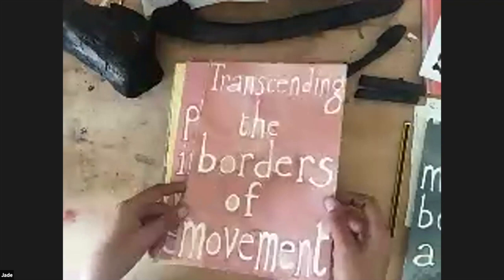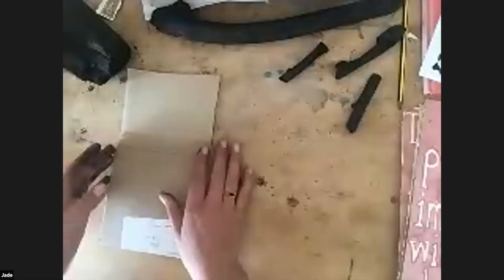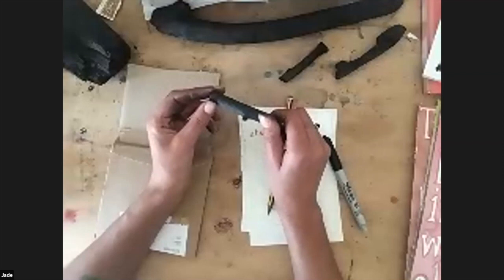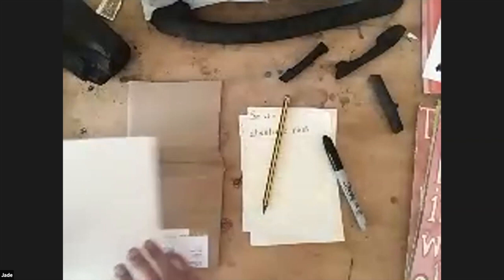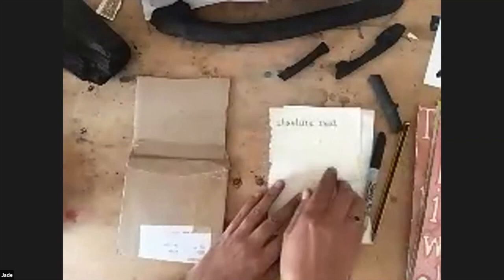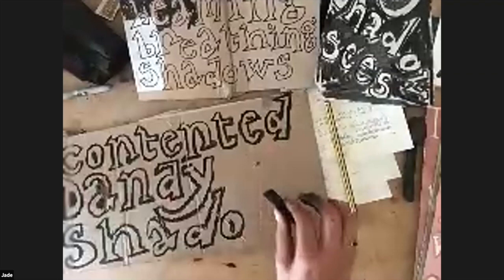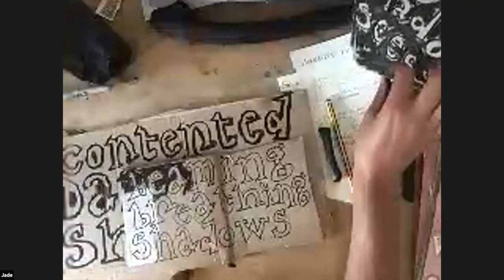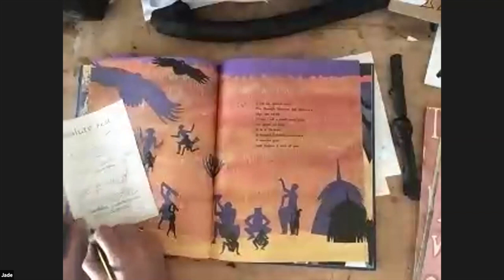Drawing Workshop with artist Jade Monserrat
Welcome to the recording of our drawing workshop with artistsJade Montserrat recorded on Tuesday 22nd September 2020.

In this workshop, Jade guided us through drawing 'Out', 'From' and 'With' - using sentences drawn, performed taken from texts that she has heard, seen or read. She calls it 'a considerate meditation on words that become the drawing.'

All you need is some paper - Jade uses old envelopes, some charcoal (or pencils) to get involved.

Apologise for the small problems in connection throughout the video - the pitfalls of a live workshop!